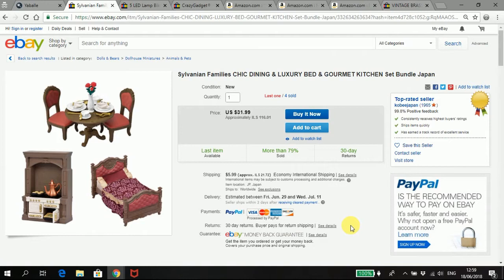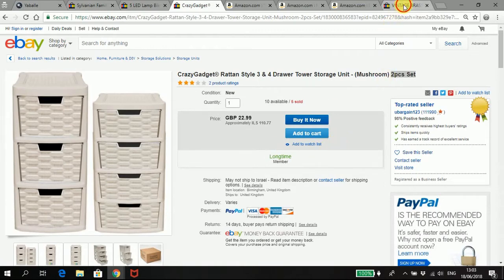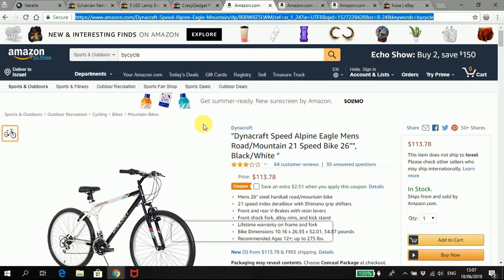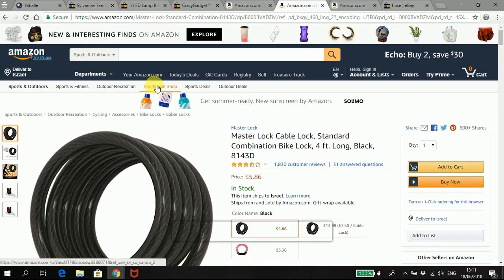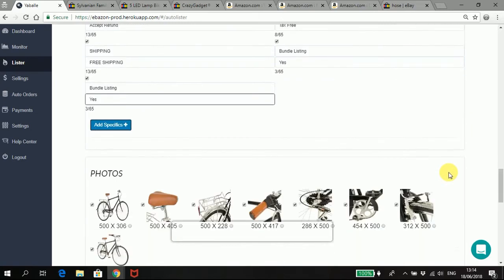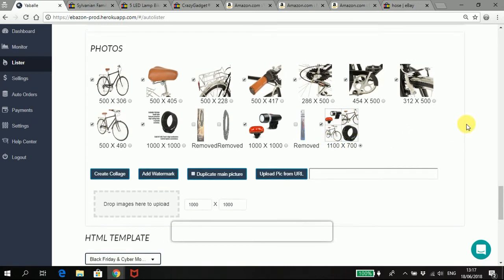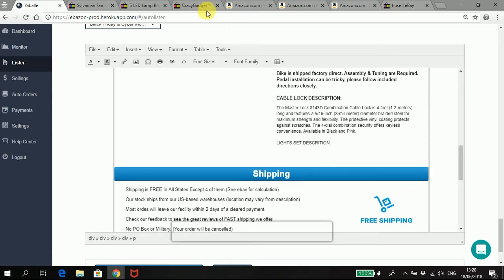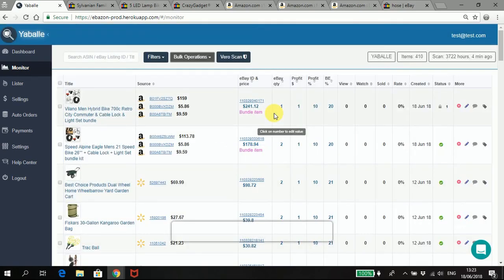Bundle listings on eBay with Yaballe - How to create, list & monitor Bundle listings?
In this video we will show you how to list bundle listings to get more sales on yaballe.com